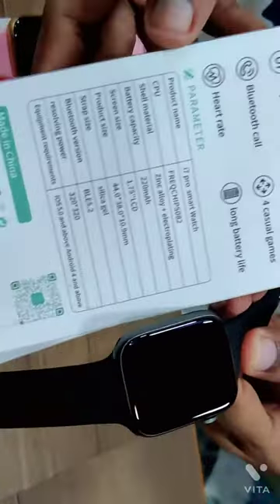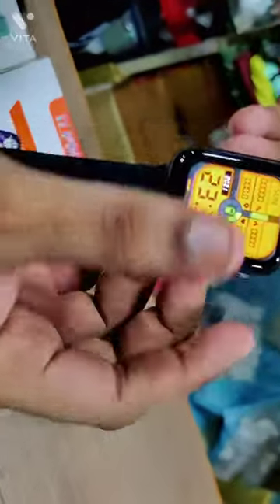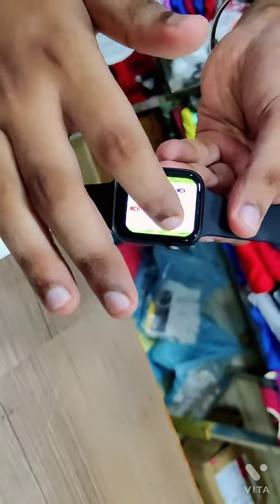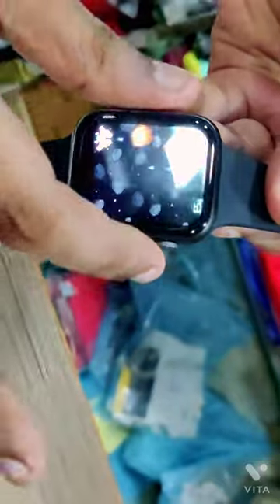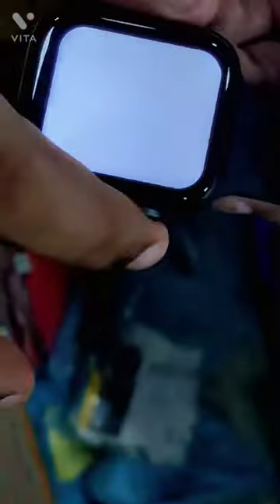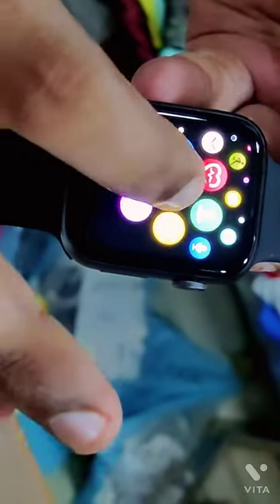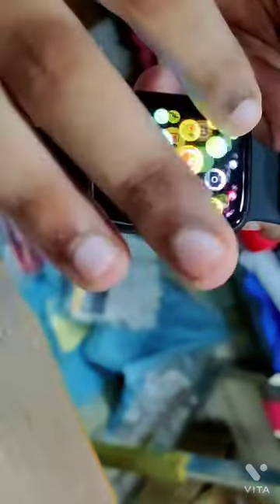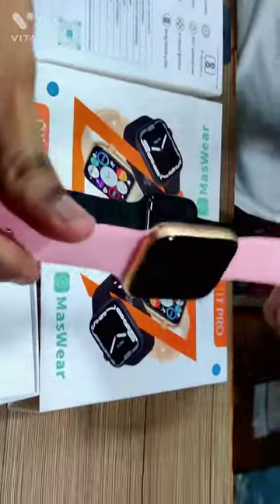i7 Pro Premium smart watch Unboxing & Review | IP67 Water proof | Various colours | HD Display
Order us through whatsapp catalogue

Model Name/Number

i7 Pro model specifications

Color:
Multi Color

Dial Shape:
Rectangular

Brand:
Apple look alike

Category:
Luxury(Premium)

Gender:
Unisex

Weight:
0.5 gram

- IP67 water resistant smartwatch - Bluetooth calling - Hd display - Sedentary reminder - Sleep monitor - Brightness Adjusting - Barometer - Alarm - Gaming watch - Custom wallpaper - Blood oxygen monitor - Heart rate sensor - Step count - 1-2 days of battery backup - Very high quality series 7 watch